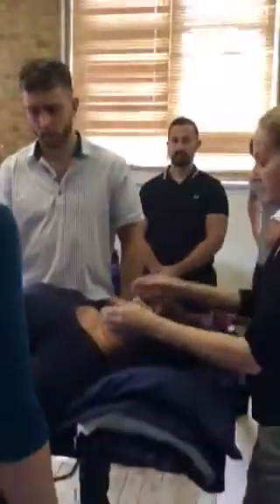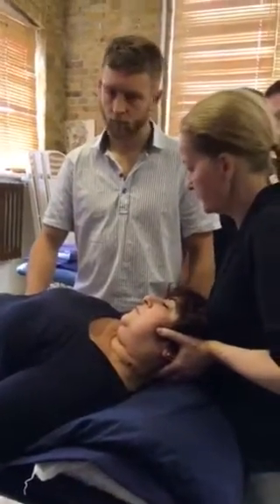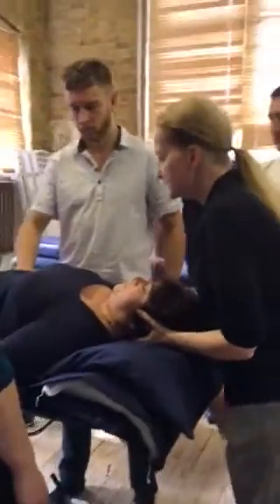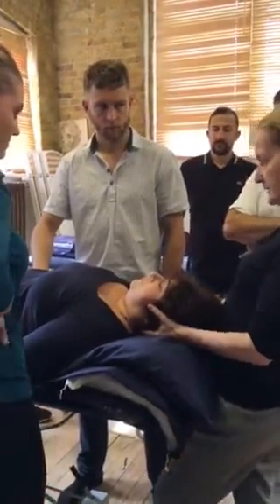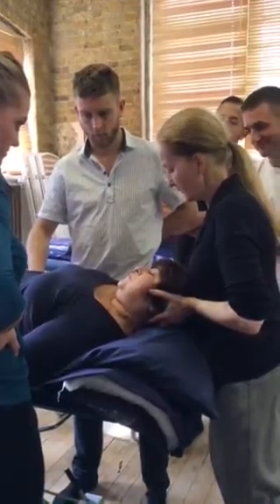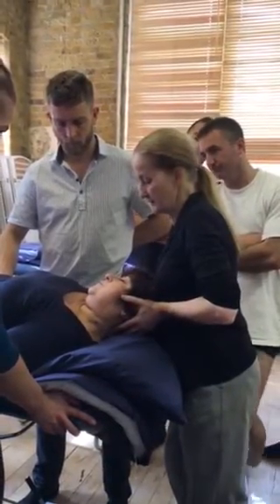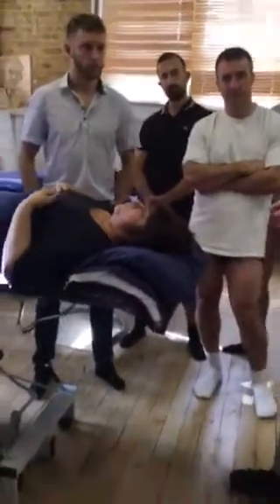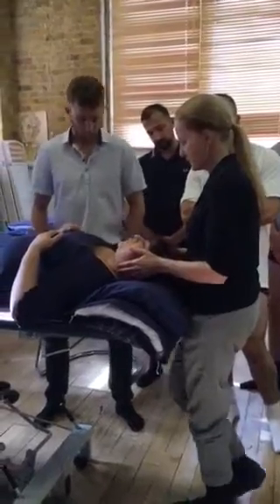Osteo 16092017 met vid 2